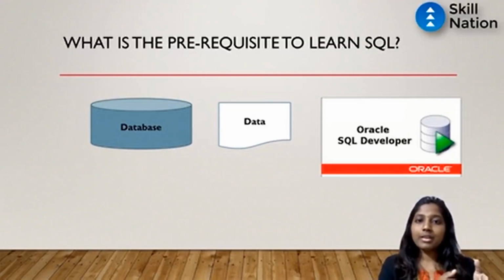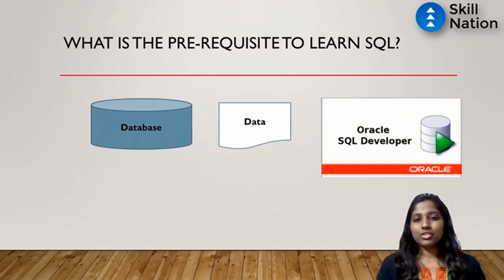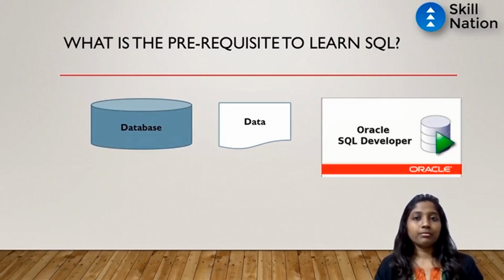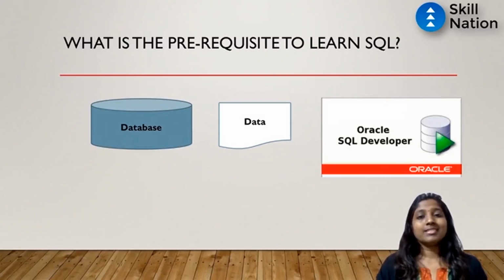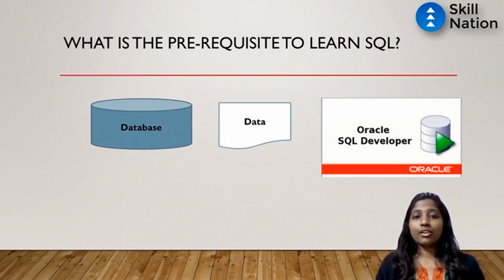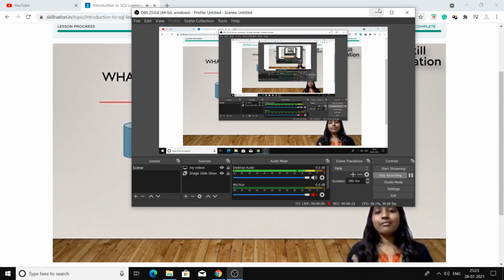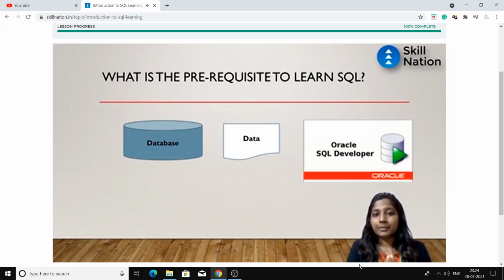SQL introduction 2021